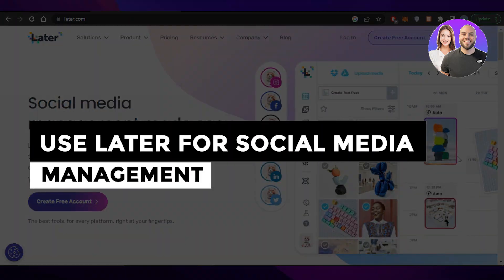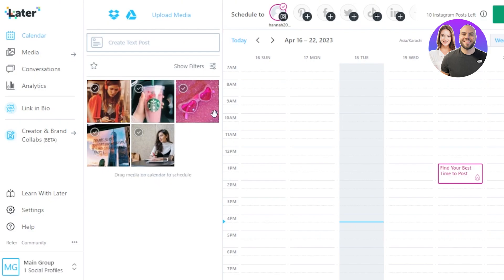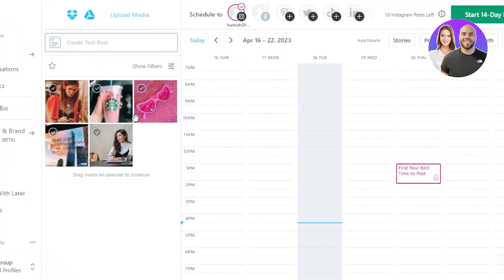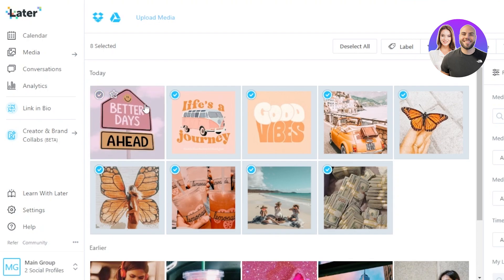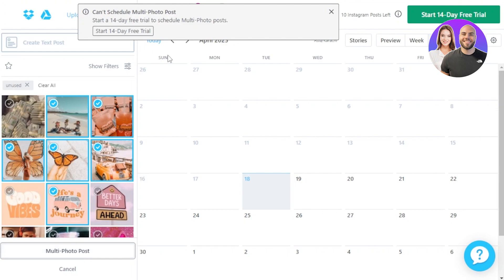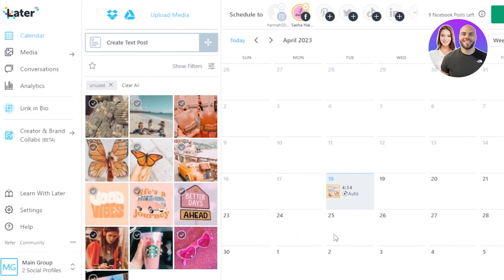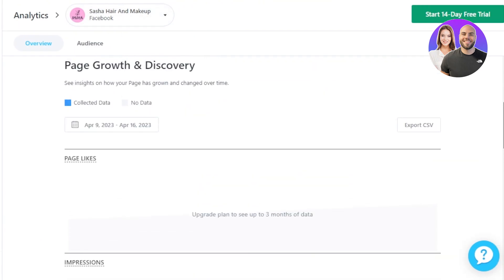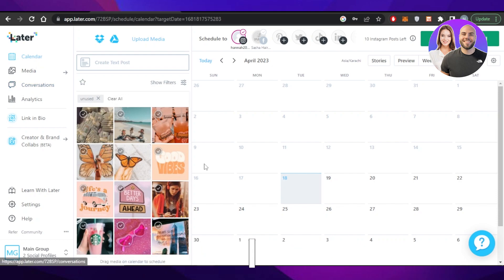How To Use Later For Social Media Management 2026 (For Beginners)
In this video, we show you how to use Later for social media management. Watch this detailed tutorial to learn how to schedule posts, plan content, and save time like a pro.